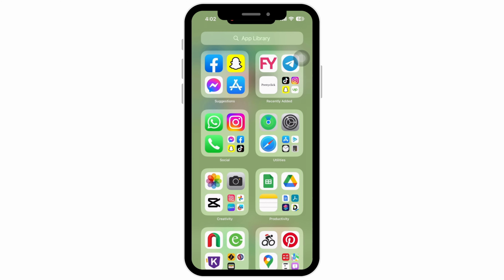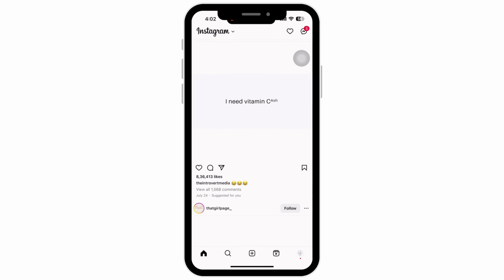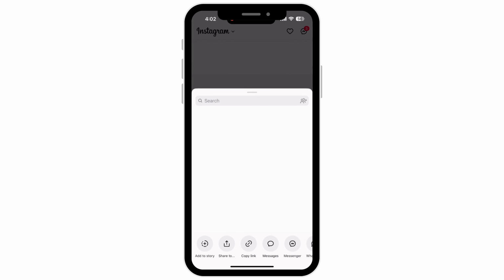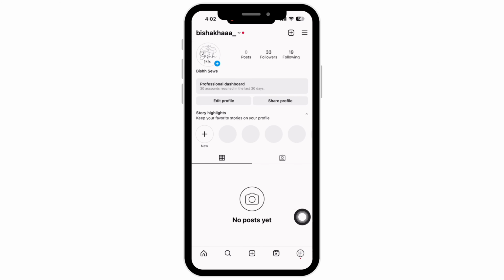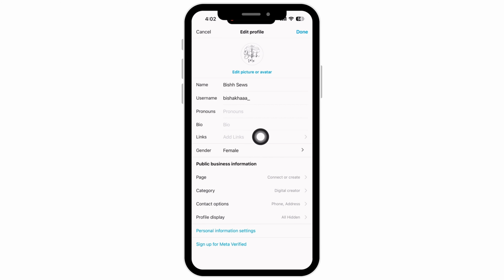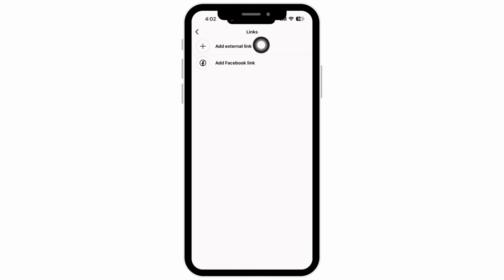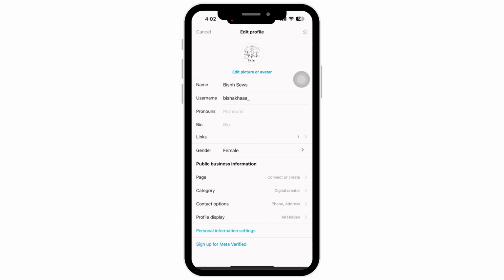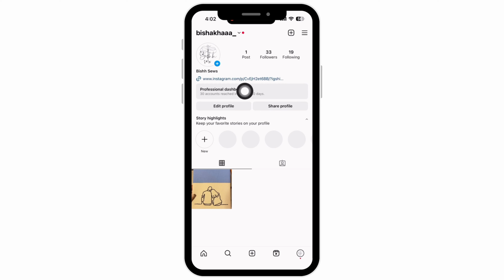How to Add Instagram Post Link on Bio/Story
Want to learn how to effectively share your Instagram post links on your bio and stories? In this tutorial, we'll guide you through the simple steps to seamlessly add clickable links to your Instagram bio and stories, enhancing your engagement and helping you connect with your audience.

⏰ 00:00 Introduction to Adding Instagram Post Links:
 We'll begin by introducing the importance of adding post links to your Instagram bio and stories. Understand how this feature can drive traffic, increase visibility, and provide a seamless way for your followers to explore your content.

⏰ 00:10 How to Add Instagram Post Link on Bio:
 Dive into the step-by-step process of adding a post link to your Instagram bio. We'll walk you through the procedure, from copying the link to your desired post to pasting it in your bio, creating an engaging call-to-action for your audience.

⏰ 00:30 How to Add Instagram Post Link on Story:
 Learn how to add clickable post links to your Instagram stories. We'll guide you through the process of using the "Swipe Up" feature to direct your viewers to the post, increasing engagement and interaction.

By the end of this tutorial, you'll have a clear understanding of how to strategically use post links on both your bio and stories to effectively connect with your followers and make the most of your Instagram presence.

Enhance your Instagram strategy and engage with your audience like never before.